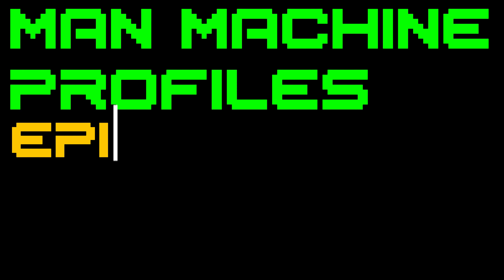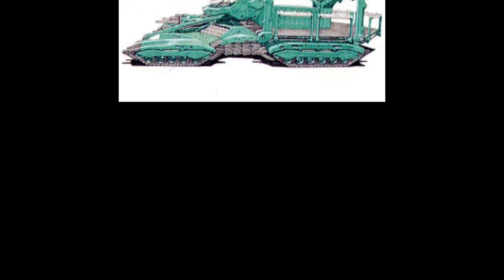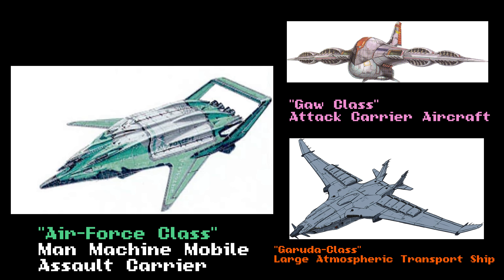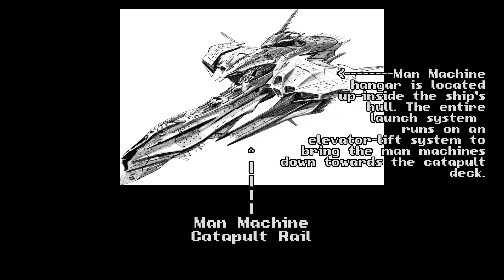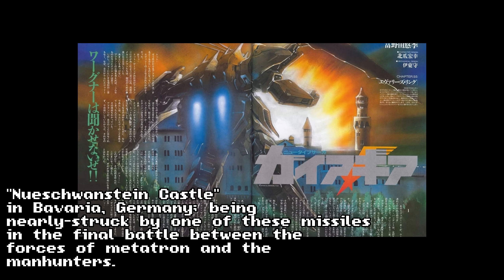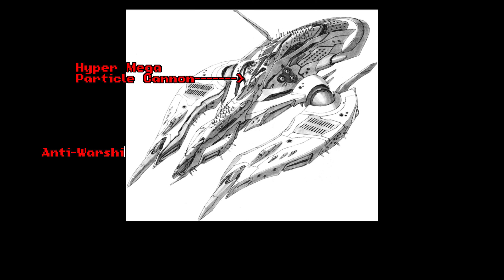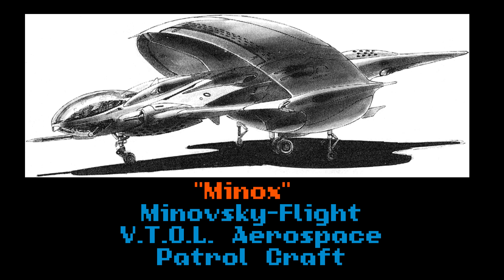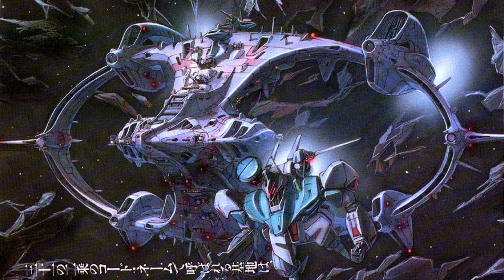"THE VEHICLES OF GAIA GEAR" MAN-MACHINE PROFILES #6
You guys voted! and I answered.

Here's a special Man Machine Profiles look at the vehicles of the world of
Gaia Gear! :D This one was really fun and surprisingly easy to put together.

For those of you wondering why the upload schedule has slowed down recently, I'm actually currently in the middle of moving to a new place. Things are crazy rn, but I'm hoping to be able to put out some more content for you. (even though it isn't as frequent as I'd like it to be.)

The next episode of Man Machine Profiles will delve into another interesting machine, with the GIDS GEESE. The Manhunter's ultimate man machine and Terrifying descendant of Paptimus Scirocco's PMX-003 The-O.

This video serves as supplementary material during my work on completing and dissecting the "Gaia Gear" radio drama.

For over 30 years, many GUNDAM fans have believed that "Victory Gundam" was regarded as the FINAL ENDING CHAPTER to the UC Timeline.

But what If I told you that before that anime was even released; the creator of Gundam produced a sequel to the events of Char's Counterattack and a follow up to Gundam Hathaway's Flash set 100 YEARS into the future. A story that many of us in the west haven't even heard of before.

That story was "GAIA GEAR". Released as a series of 5 novels written around the same time as the original "Hathaway's Flash" books (and later an audio drama which I will be dissecting), Yoshiyuki Tomino created a brand new story that was centered around "Afranche Char" (a clone of the late Char Aznable) as he fights the forces of "The Manhunter Agency" (who we're first properly introduced to us in the Hathaway's Flash books) and their armies of highly advanced "Man Machine" mobile weapons.

Piloting the titular "GAIA GEAR α",  Afranche must help a fledgling resistance stand against the federation's agents now bent on tyranny. On his journey, he'll uncover the truth and reasons why he was created. Unlock secrets and discover as well as hopefully rectify the past mistakes and flaws of the fallen Zeon hero and ultimately try yo live up to his genetic forbearer in his own mission to survive this new age of overpowering technology, human de-volution, suffering and sheer utter chaos.

ALL MUSIC, ARTWORK AND IMAGES ARE OWNED BY THEIR RESPECTIVE COMPANIES AND CREATORS.